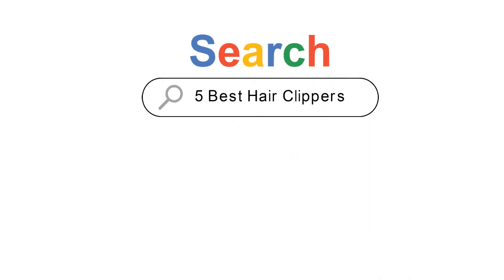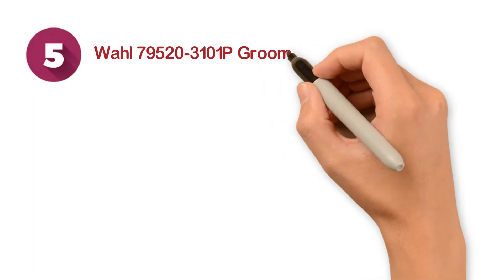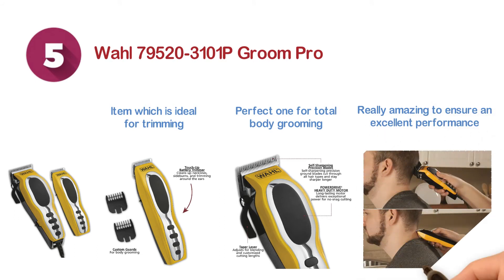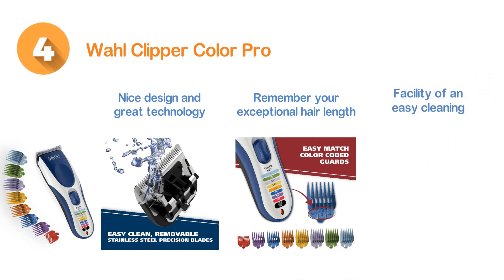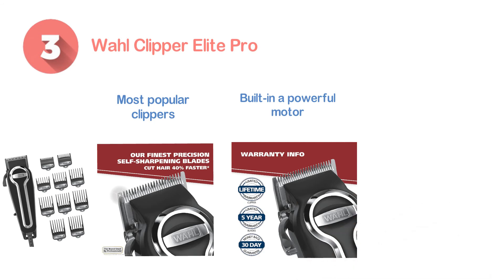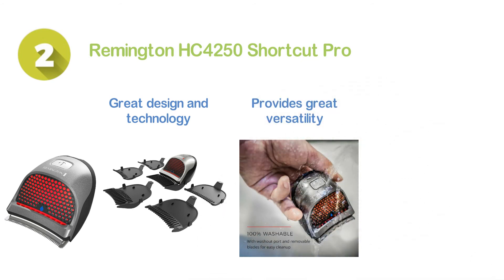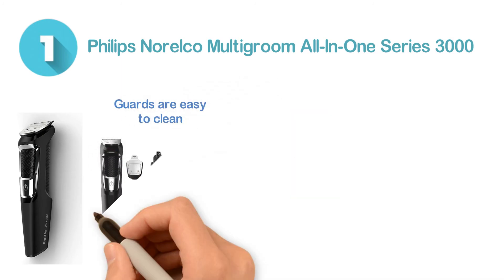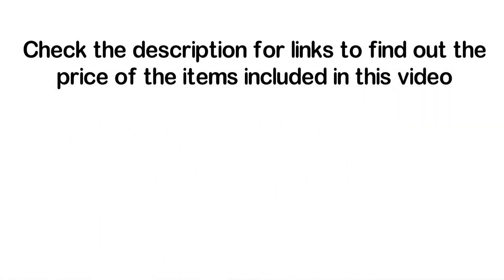Top 5 Best Hair Clippers 2020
5. Wahl 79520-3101P Groom Pro

4. Wahl Clipper Color Pro Cordless

3. Wahl Clipper Elite Pro High Performance

2. Remington HC4250 Shortcut Pro Self-Haircut Kit

1. Philips Norelco Multigroom All-In-One